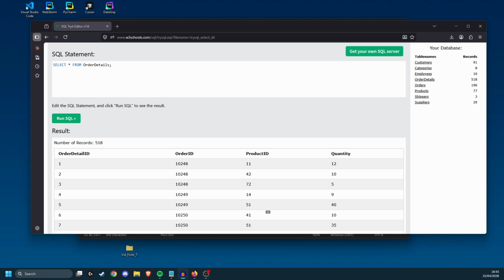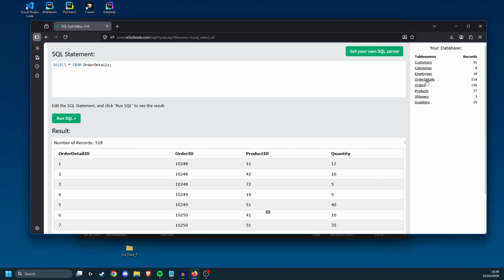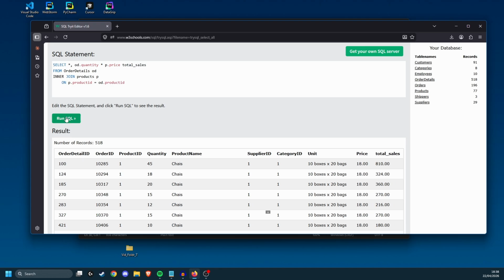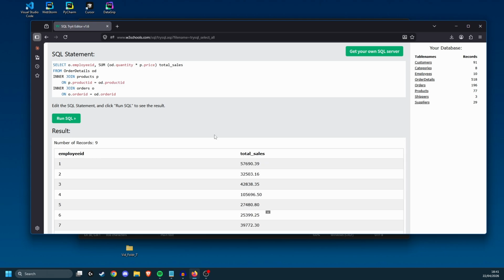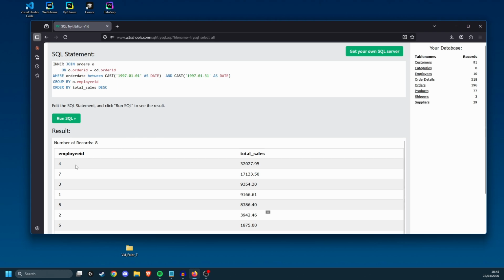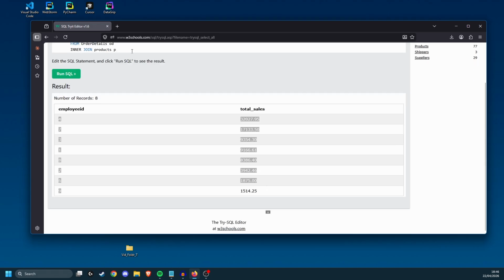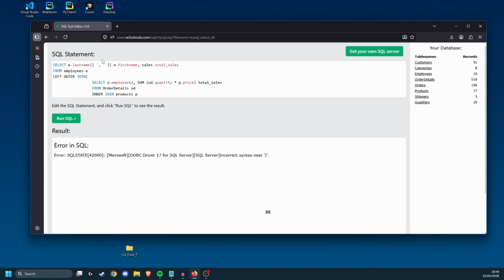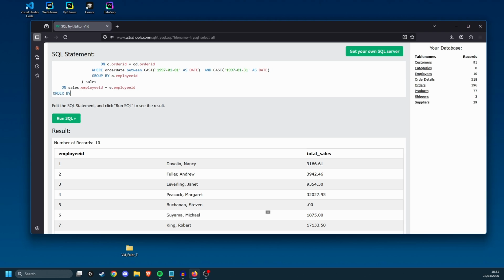ORMS Are Killing Your Performance - You Need to Learn SQL!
Faster than an ORM? Real SQL. Master INNER & LEFT OUTER JOINS, aggregate with GROUP BY, and use COALESCE on real-world data. Where we can, we'll use ANSI so it's portable.

In the last video, we covered why ORMs shouldn't exist. Today, we put that into practice. I’m taking you through a real-world scenario I’ve solved countless times in my career. we'll develop a new sales report with ease using ANSI SQL where possible - Thanks Microsoft...

We aren't using dummy classes or hidden abstractions. We are writing raw, performant SQL to audit dates, isolate logic with subqueries, and enforce data integrity using COALESCE.

Missed the architectural breakdown of why ORMs fail and objects are bad with big data?

Topics Covered:
SQL Tutorial for Senior Developers, Replacing Entity Framework/Hibernate with SQL, INNER JOIN vs LEFT OUTER JOIN, T-SQL String Concatenation, Handling NULL values in databases, Writing nested subqueries.